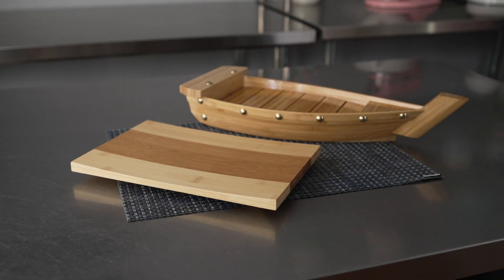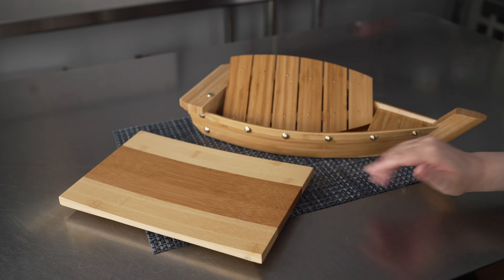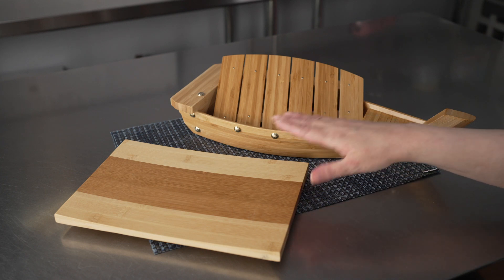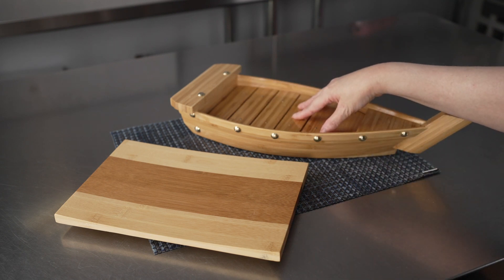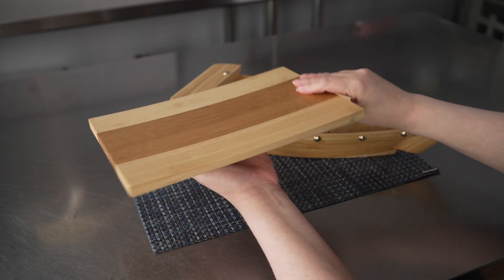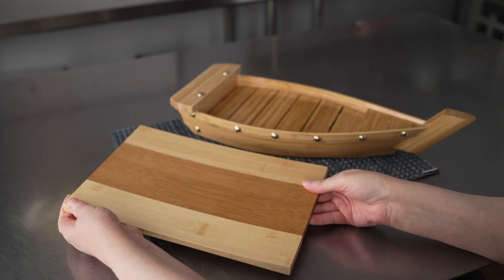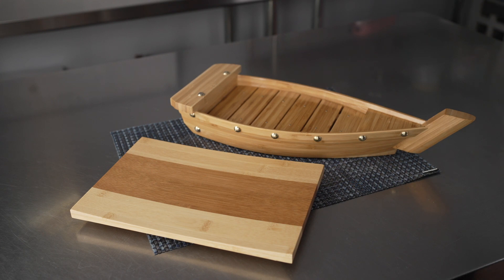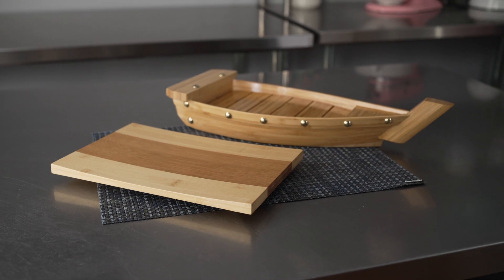Bamboo Sushi Boats + Shinto Plates - RWB0302, RWB0303, RWB0310, RWB0311 - Restaurantware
Check out this product demonstration video of the Bamboo Sushi Boats + Shinto Plates from Restaurantware.
Item codes:
RWB0302
RWB0303
RWB0310
RWB0311